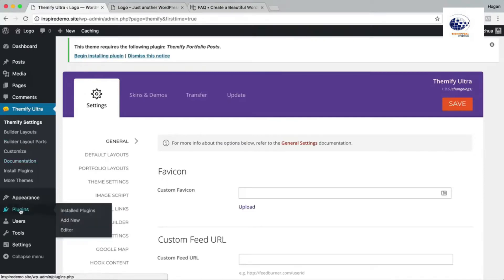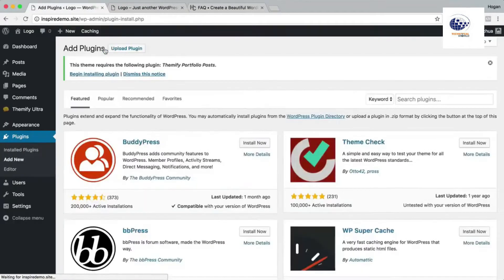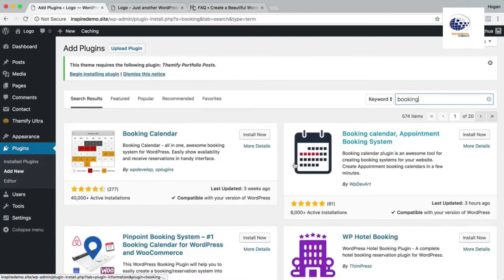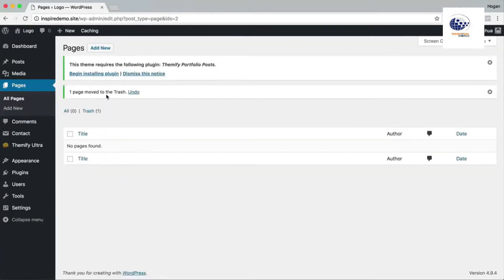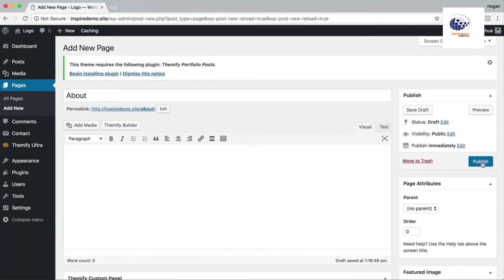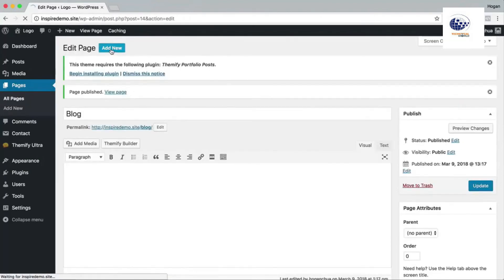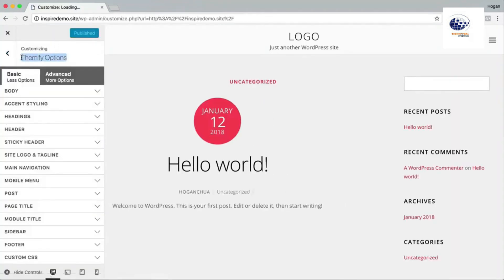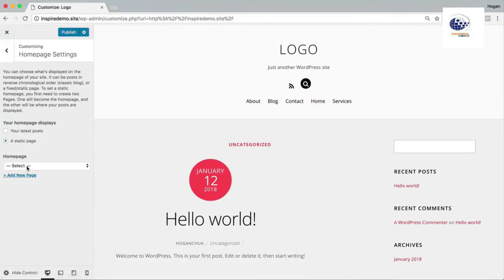How to Make a WordPress Website Drag & Drop | part 5 | Technical World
in this video i will tell you how to create a site in wordpress step by step